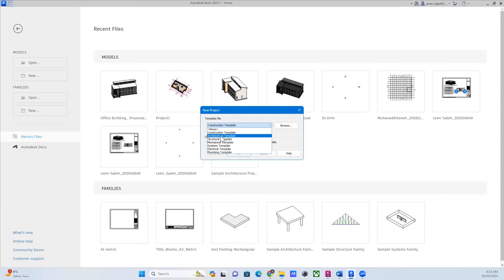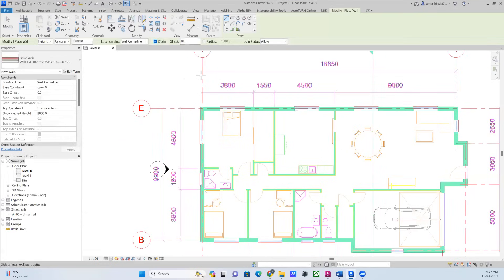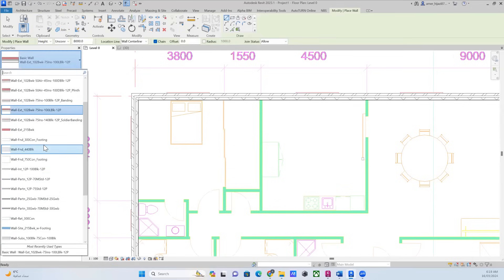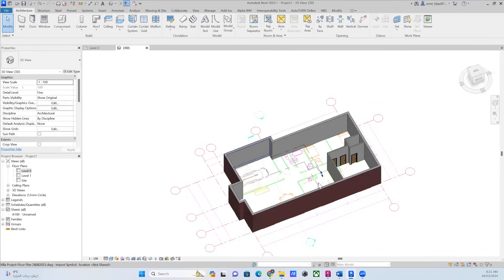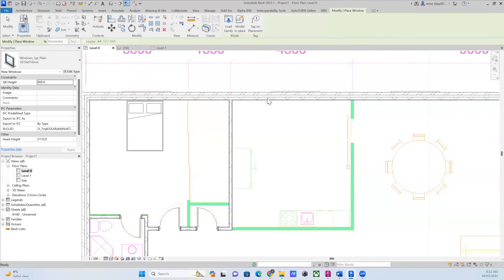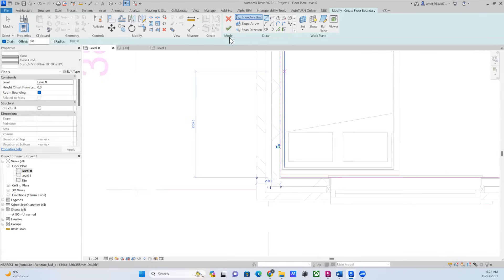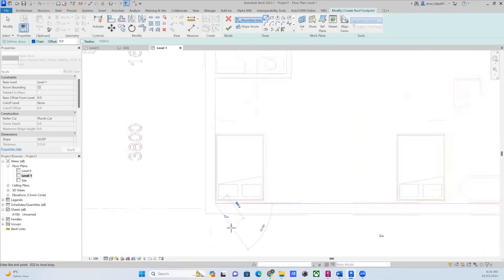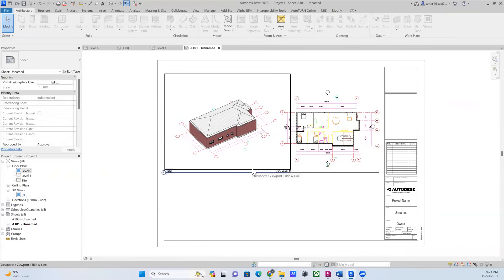Building Information Modelling introductory video from CAD to the Revfit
Exercise Objective:

This exercise is designed to get you started with Revit by using a specific CAD file as a reference for building an architectural model. This hands-on task will allow you to explore Revit's capabilities in using external references, constructing basic architectural elements, and collaborating within a digital construction environment.

What You'll Do:

Start Revit & Open a New Project: Choose the Architectural Template to begin your model.
Import CAD File: Go to the "Insert" tab, select "Import CAD," and choose the CAD file I have provided. This file will serve as the foundation for your model, guiding the placement of walls, doors, and windows.
Modeling Your Project:

External Walls: Begin by tracing over the CAD guide to create the external walls.
Internal Walls: Proceed with internal partitions, following the layout provided in the CAD file.
Doors and Windows: Place doors and windows as indicated or where you feel appropriate based on the design.
Collaboration & Sharing:

You are encouraged to work on this exercise individually or in groups. Collaborative work fosters a deeper understanding and sharing of Revit techniques.
Upon completion, upload your Revit model to your A360 account, where I have provided access. This step is crucial for learning how to manage and share BIM projects in a professional setting.

Why This Exercise Matters:

Familiarization: Getting comfortable with importing and using CAD files in Revit is a valuable skill in architectural design and construction.
Skill Building: Through modeling based on a provided layout, you'll begin to understand how to navigate and utilize Revit's tools effectively.
Collaboration and Sharing: Using A360 for project uploads introduces you to cloud collaboration, an essential aspect of modern BIM workflows.